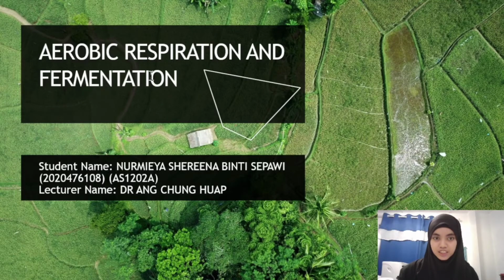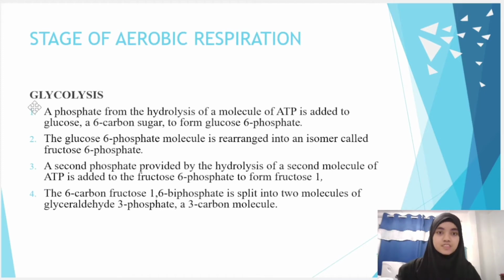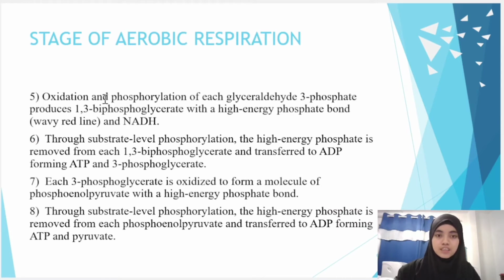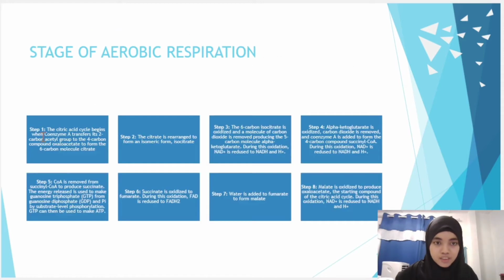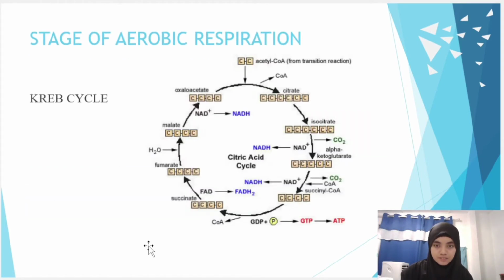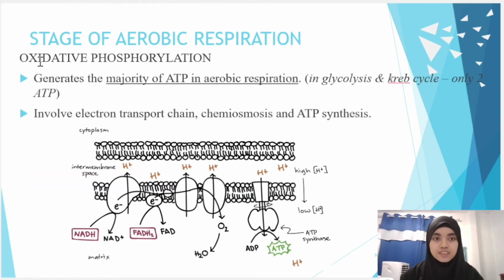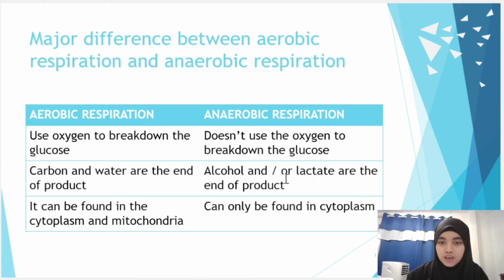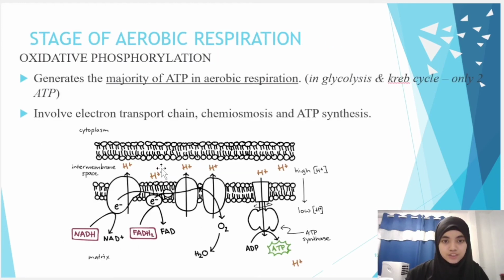[BIO 150] (Video_Presentation)(Aerobic Respiration And Fermentation)